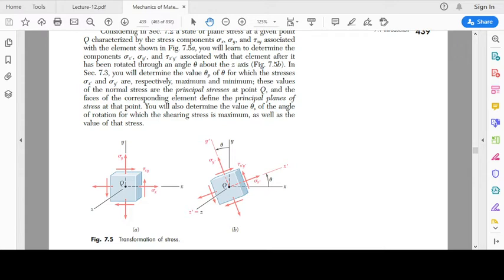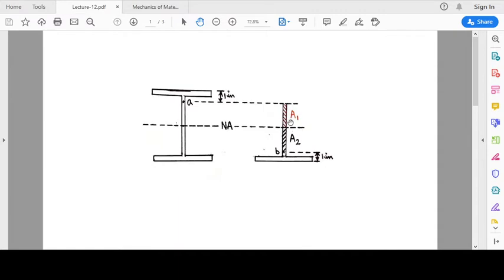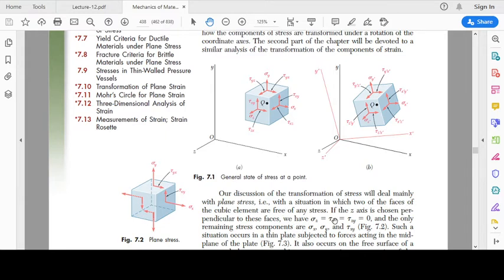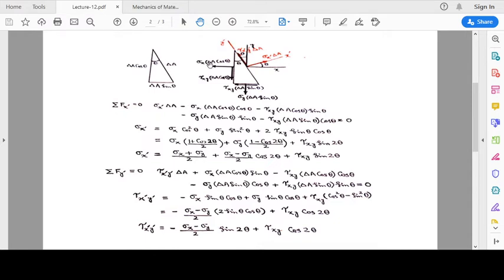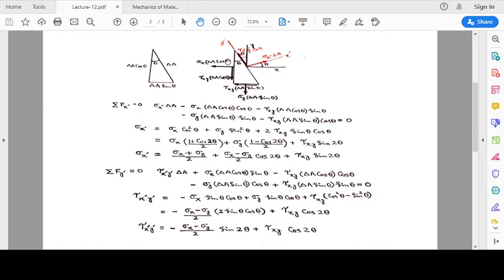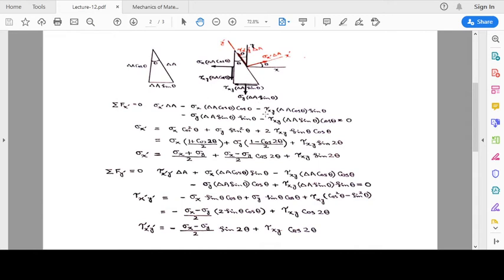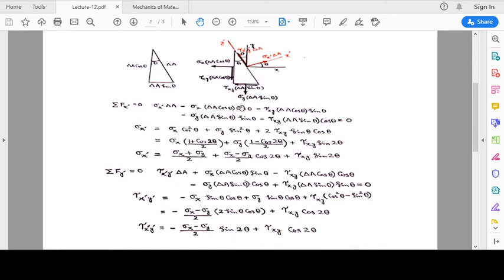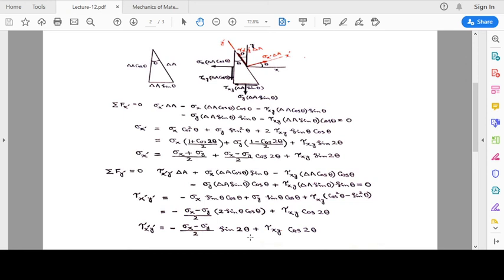Mechanics of Materials Lecture 12